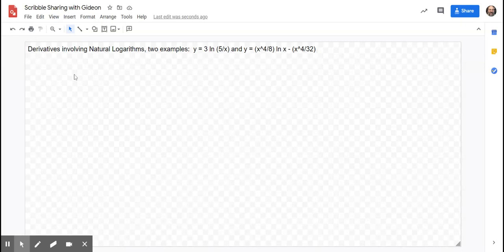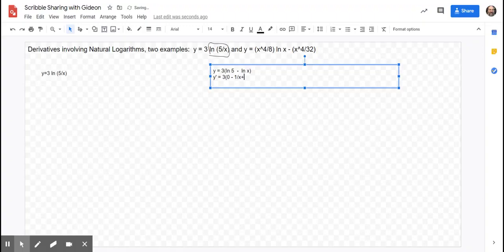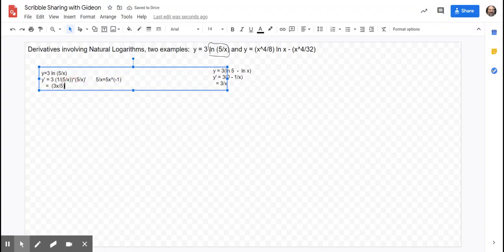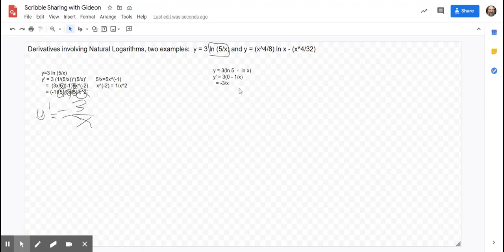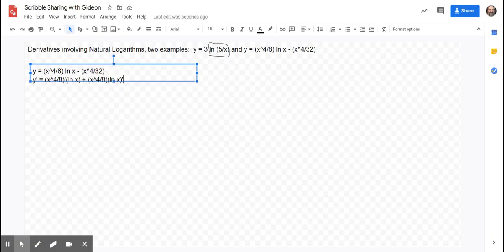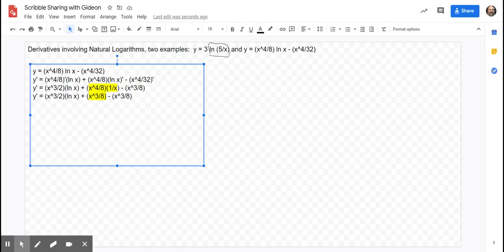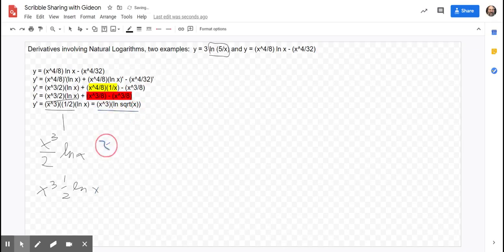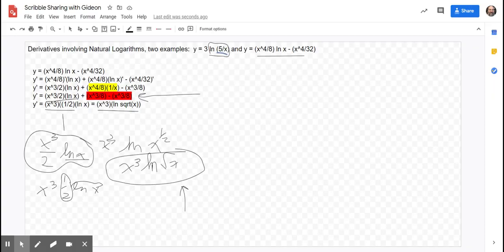Praxis 5165 Derivatives involving Natural Logarithms